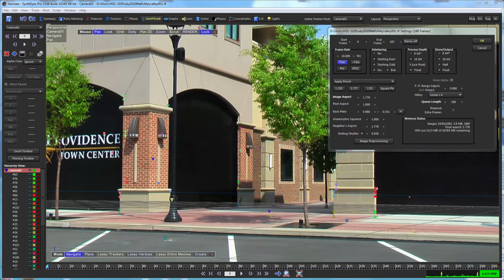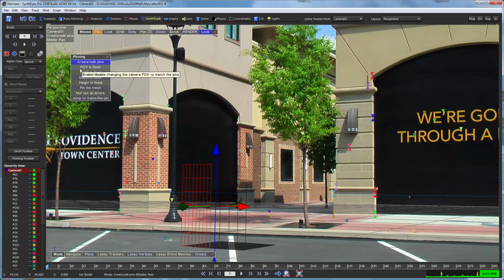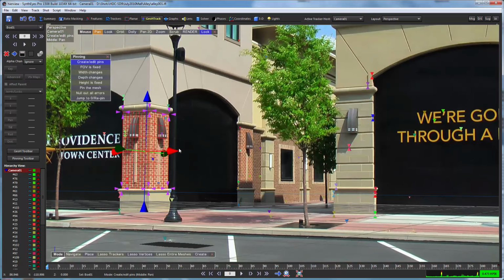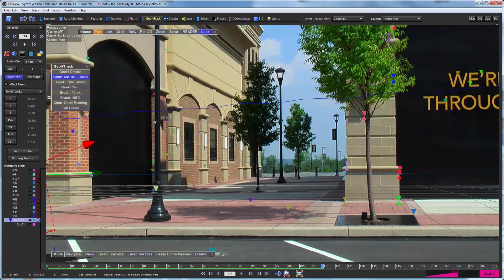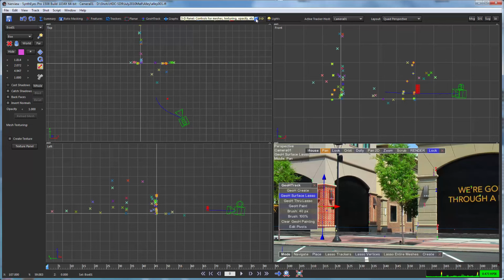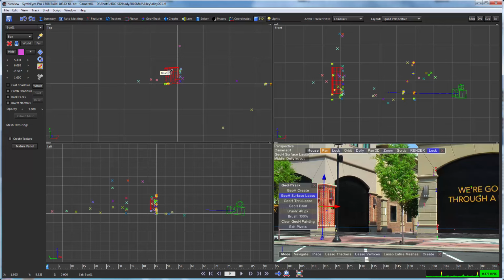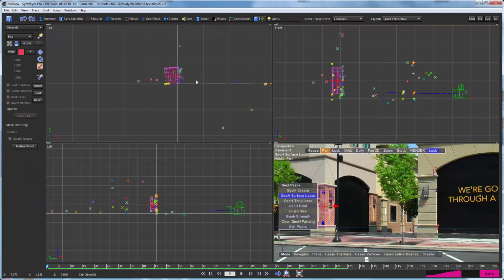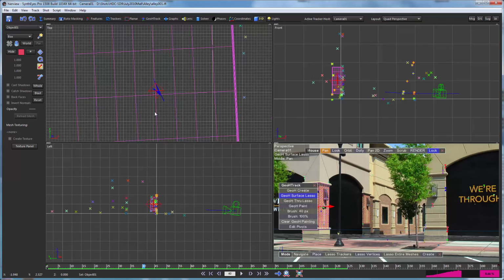Combining GeoH and Regular 3D Camera Tracking in SynthEyes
In this tutorial, Russ Andersson demonstrates how to integrate geometric hierarchy tracking into an existing 3D camera track using SynthEyes. Starting with a pre-solved camera track, Russ explains how to align and scale a geometric object, such as a pillar, to ensure it fits correctly within the 3D environment. He emphasizes the importance of maintaining the correct field of view and scale between the camera and the object to avoid mismatches. Russ guides viewers through setting up the geometric hierarchy tracker, adjusting the object’s position and scale, and ensuring accurate tracking. This method is useful for handling moving objects, residual drift due to lens distortion or rolling shutter, and other secondary tracking scenarios. By following these steps, users can achieve precise and reliable tracking for complex scenes.